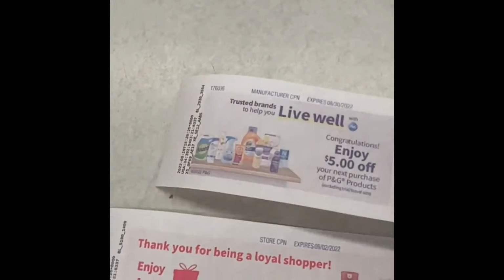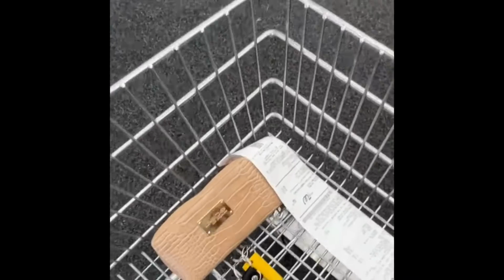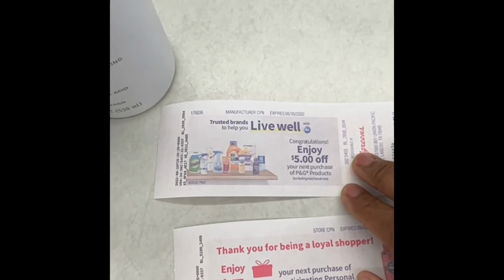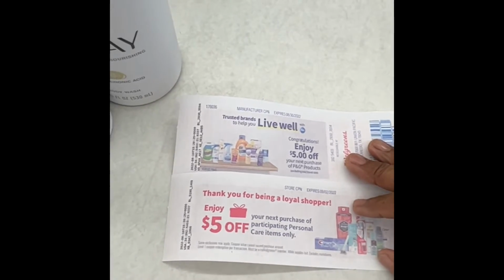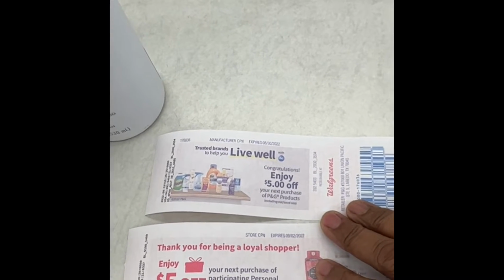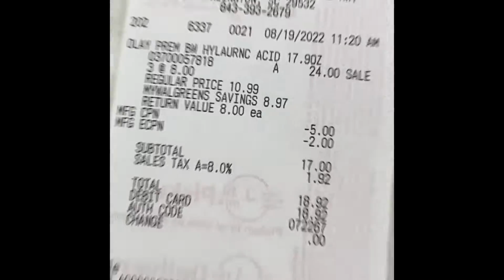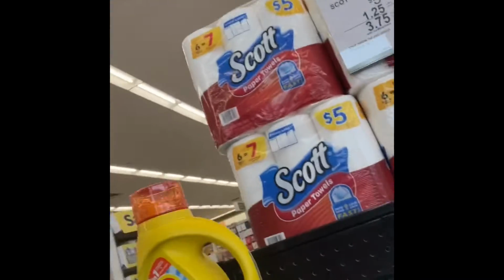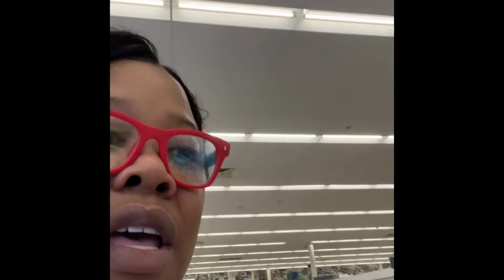Amazing Walgreens deals 🛒❤️